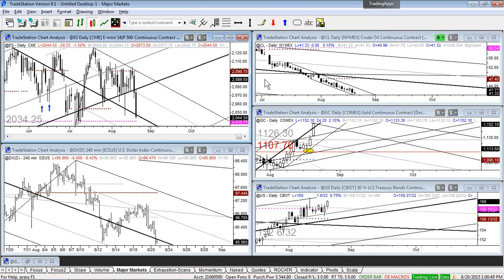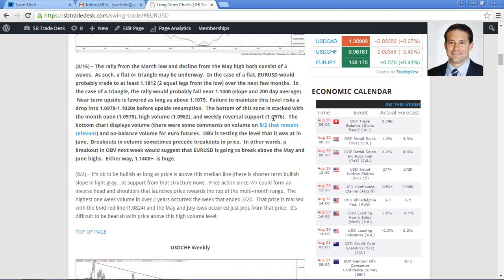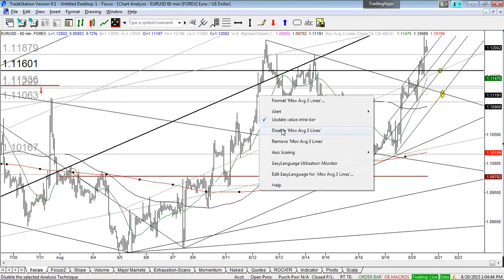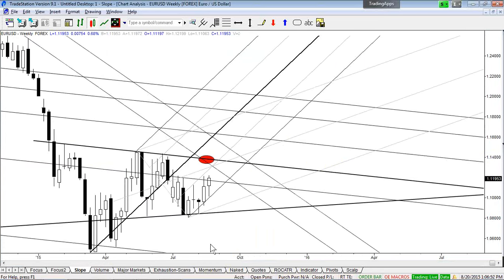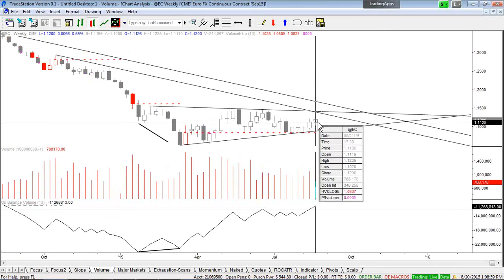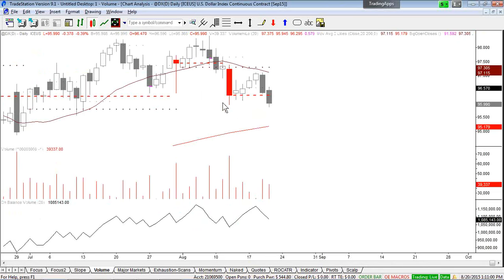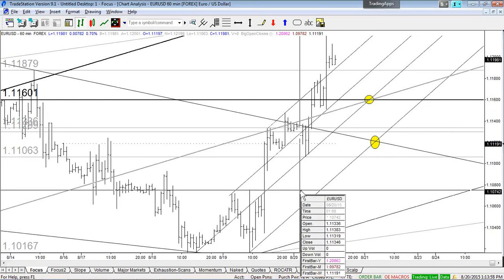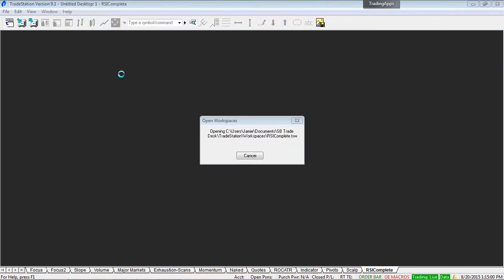Midweek Strategy Webinar: 8/20/2015